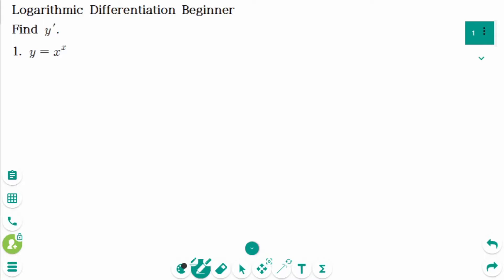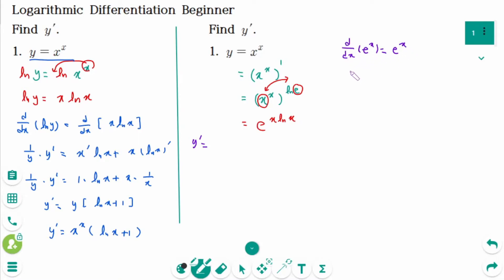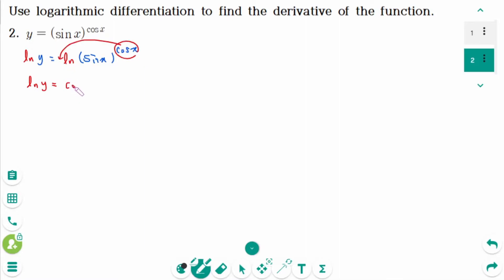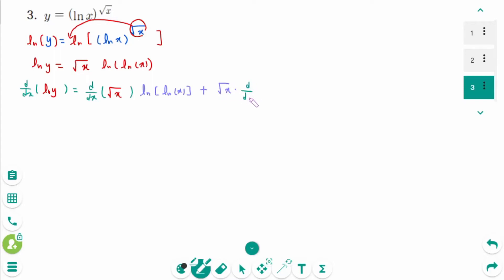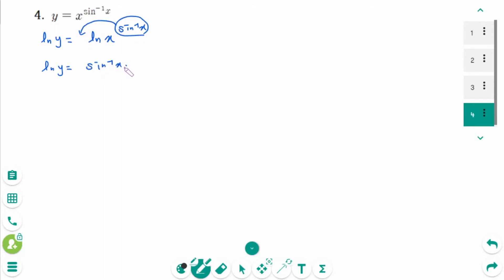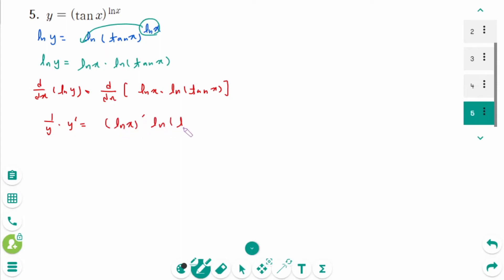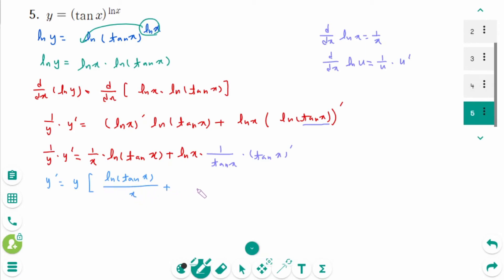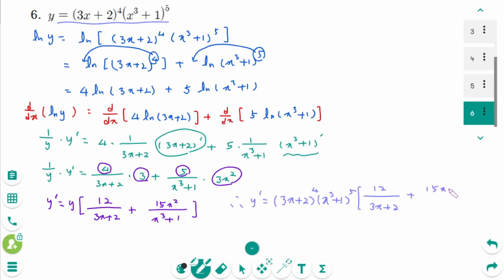Calculus - HOW TO: Logarithmic Differentiation (Beginner Level)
This video covers 6 questions of beginner difficulty on Logarithmic Differentiation.